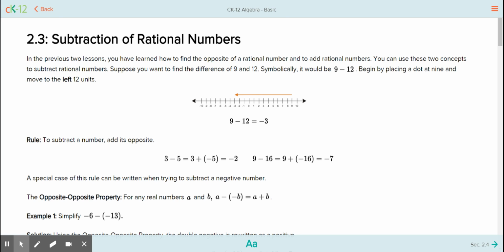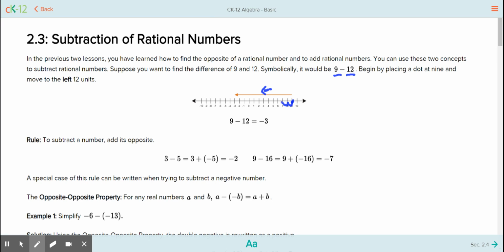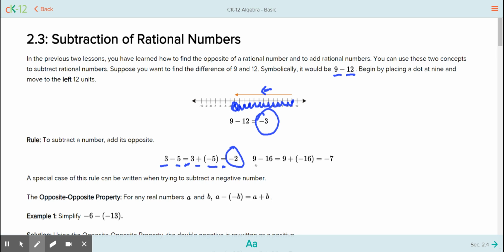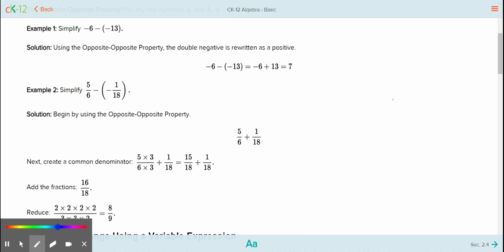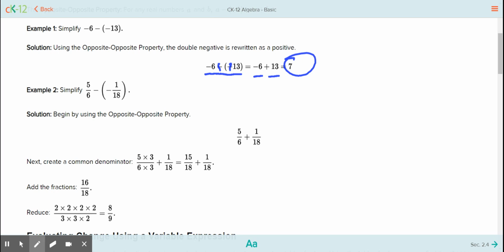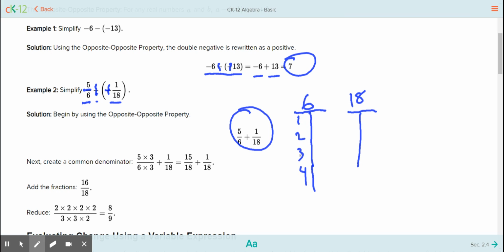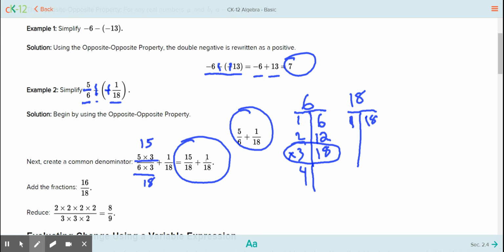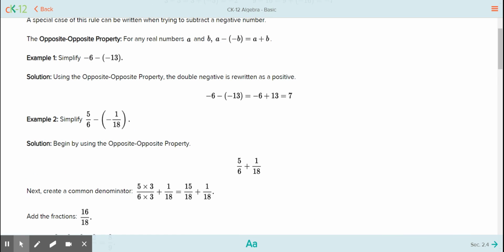CK-12 Foundation 2.3 Subtracting Rational numbers